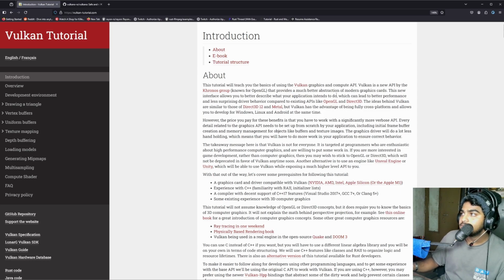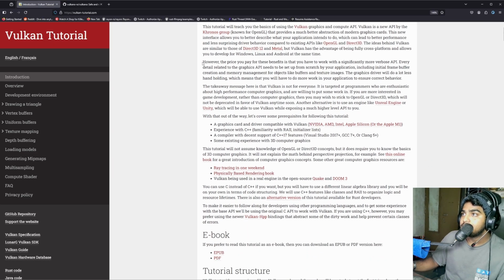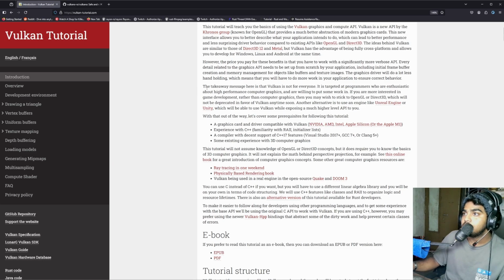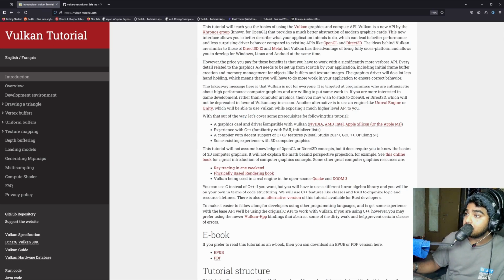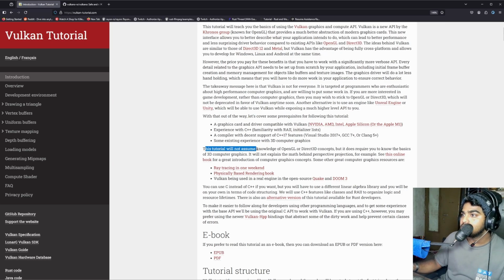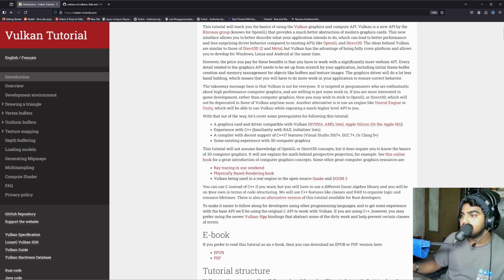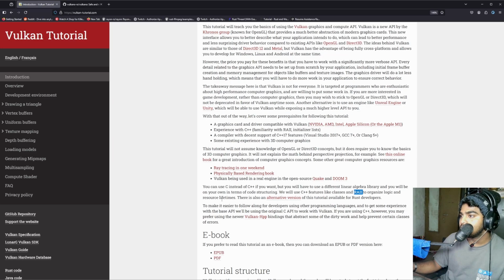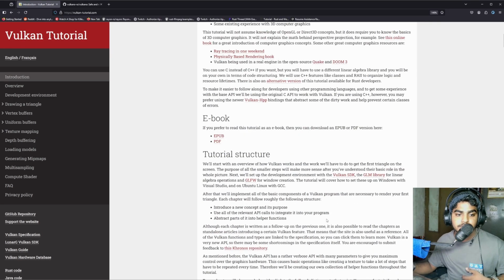Vulkan graphics api introduction | Read